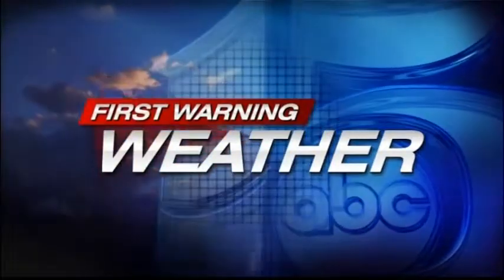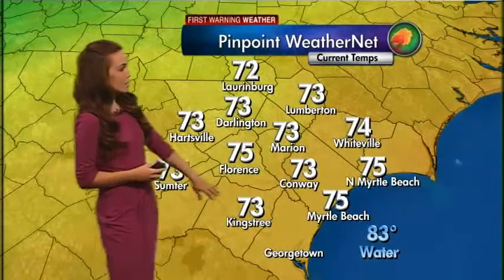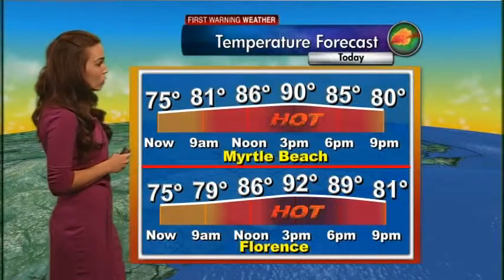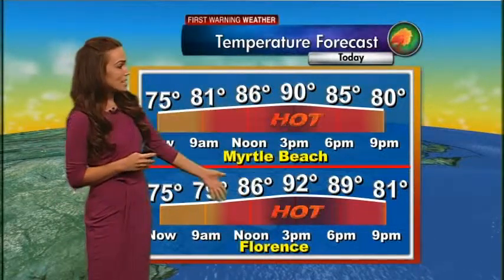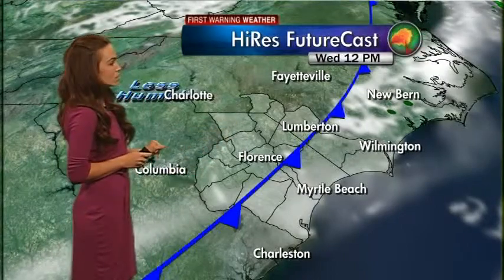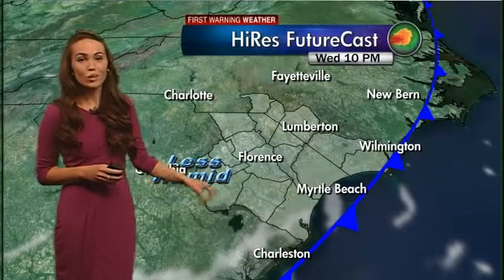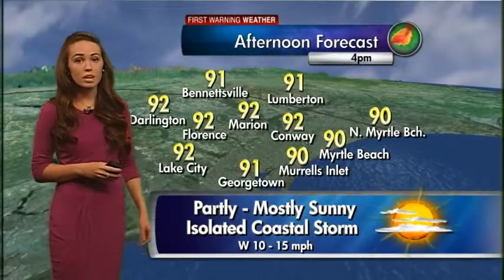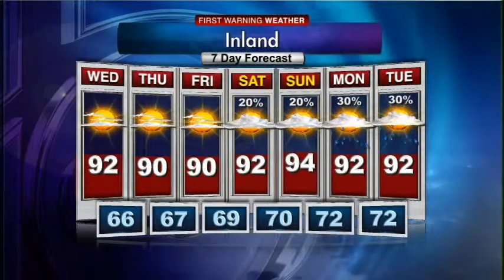Wednesday Morning Forecast 8-13-14